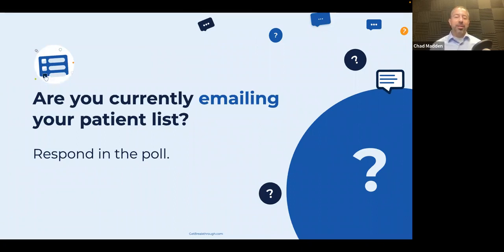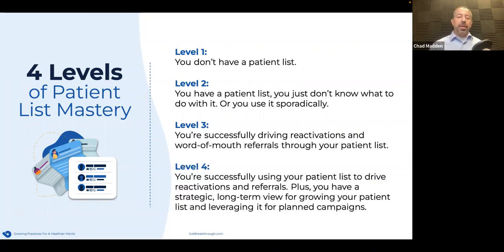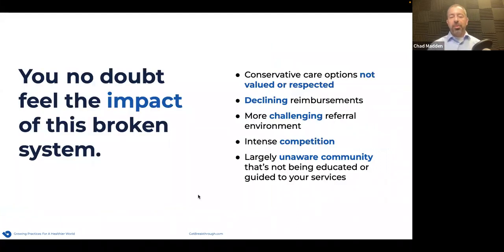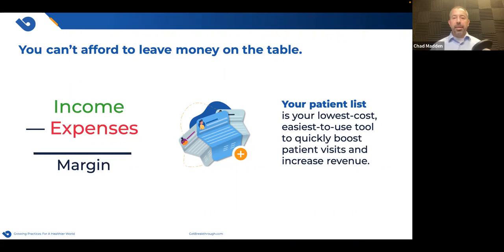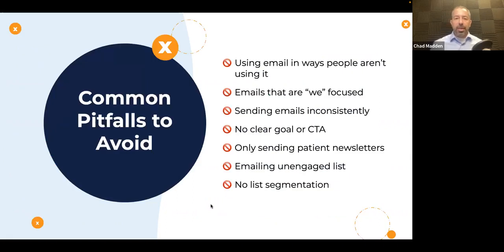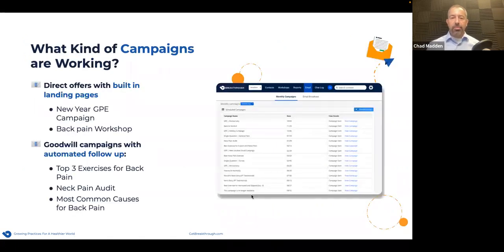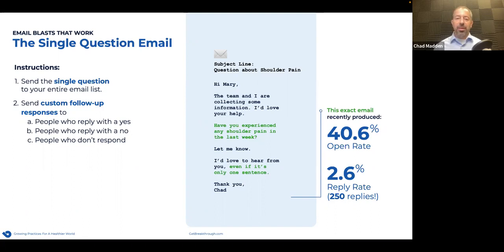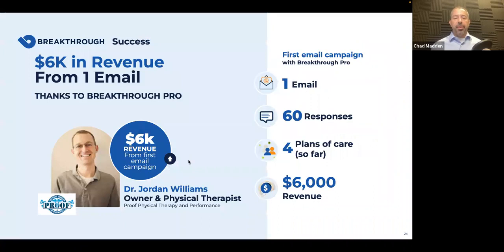How to Reactivate Patients with Email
It's often easier and more cost-effective to reactivate past patients than to acquire new ones. Your patient list is your lowest-cost, easiest-to-use tool to quickly boost patient visits and increase revenue. Watch this video to learn how to use email marketing to reactivate past patients.